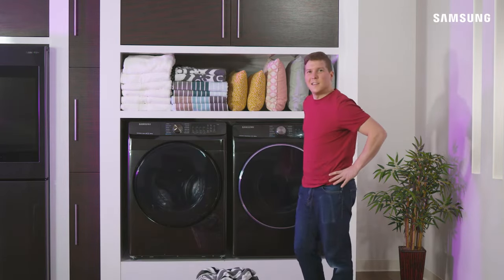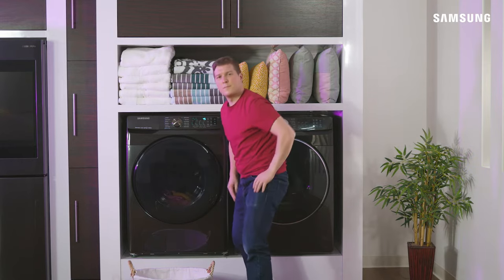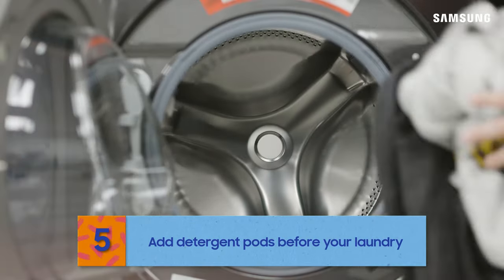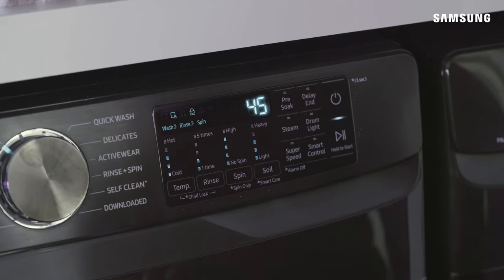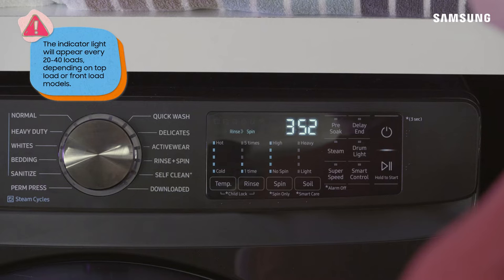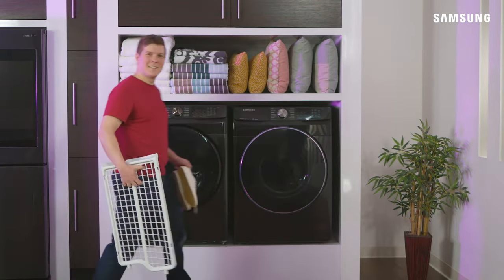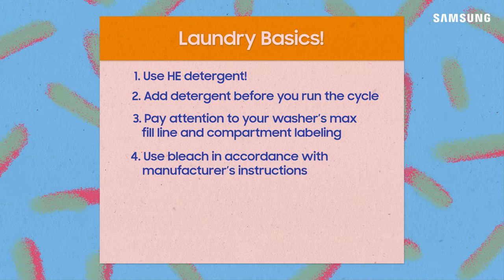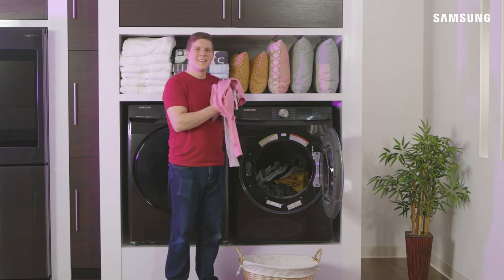How to operate your Samsung washer and dryer | Samsung US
When it comes to washing and drying your laundry, you may think you already know all there is to know, but there are a few things to keep in mind to ensure laundry day runs smoothly. Samsung washing machines require high efficiency detergents. These have an HE symbol on the bottle so check for that before starting a wash. You’ll need to add the detergent, fabric softener, and/or bleach into the appropriate compartments before running the cycle. Be sure that you don’t go above the max-fill lines in the compartments. If you prefer detergent pods to liquid detergent, you can just toss those straight into the drum before adding your clothes. If your washer has an auto-dispenser, then doing laundry just got a whole lot easier! Simply load the dispenser with detergent and you should be set for several loads. Just be sure you enable the Dose per Wash setting on your washer. If your washer won’t start, check to make sure Child Lock is disabled. To disable it, press and hold the indicated two-button combination on your washer model until the child lock indicator turns off. After each cycle, keep your washer door open to prevent mildew. It’s also a good idea to run a self-clean cycle and clean out the pump filter monthly. When it comes to your dryer, things are a bit simpler! Just make sure to only put clean clothes in your dryer and to clean the lint filter after every dry cycle. Watch this video for more details.